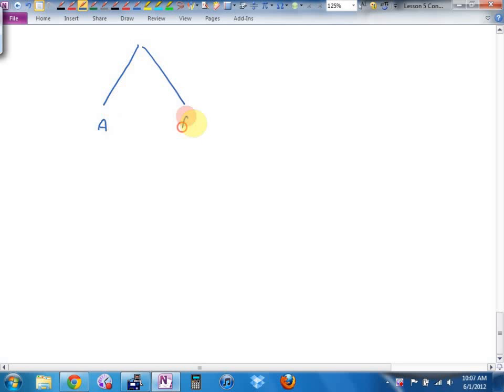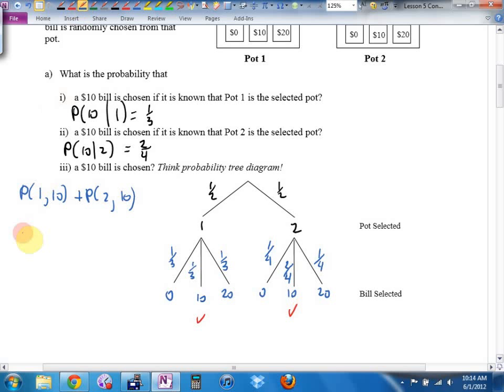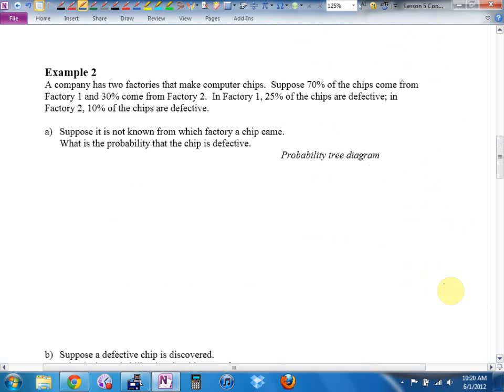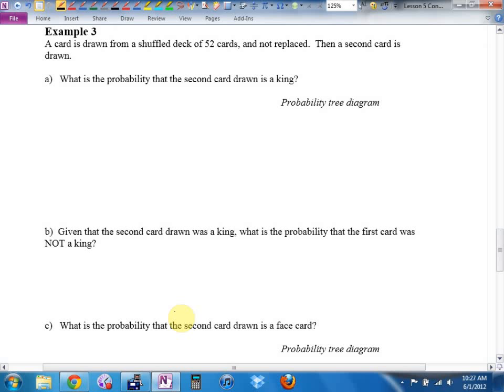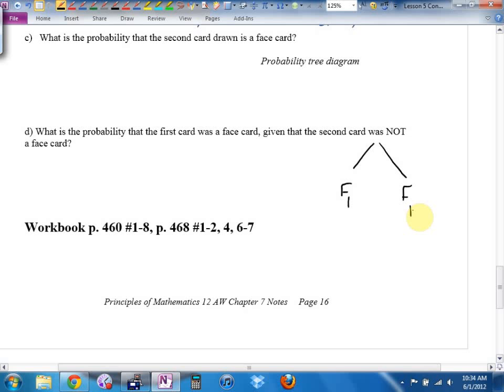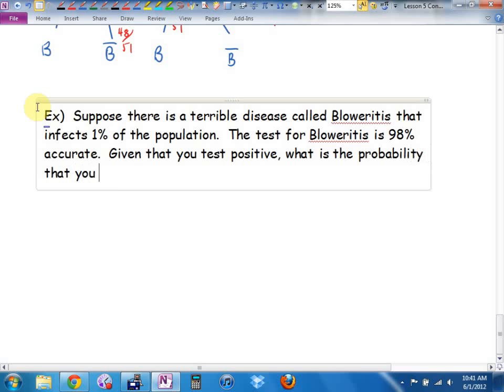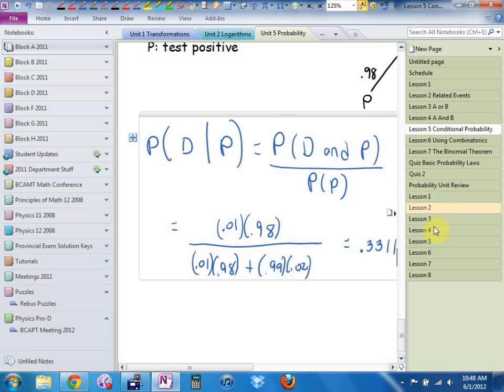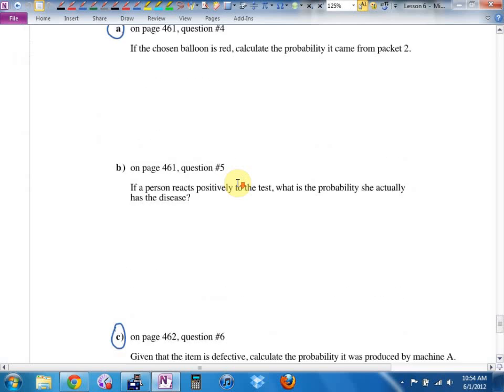Math 12 U6L6 Conditional Probability